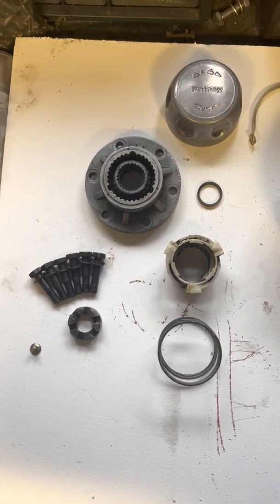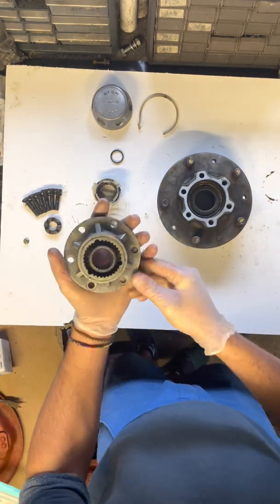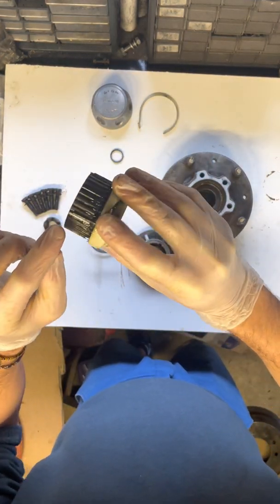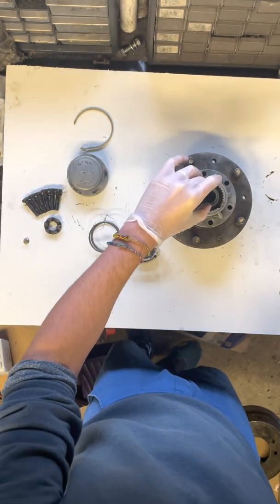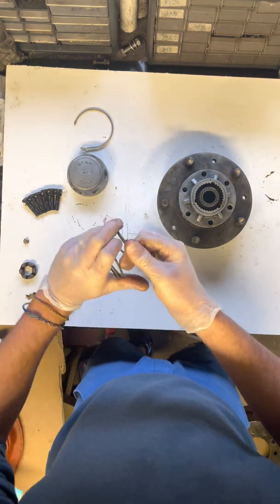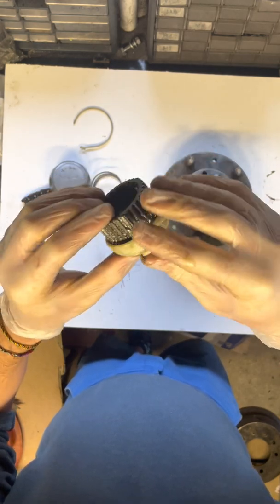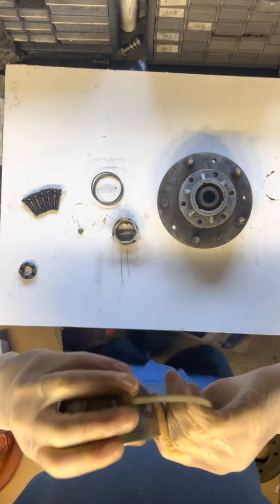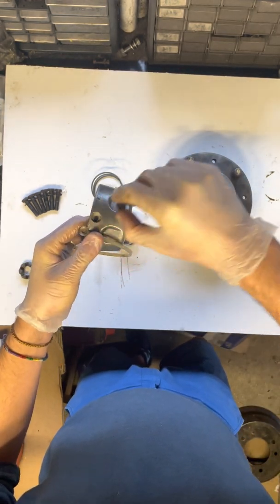Land Rover Series Fairey Free Wheeling Hubs Assembly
A look at the components of the Fairey free wheeling hubs.